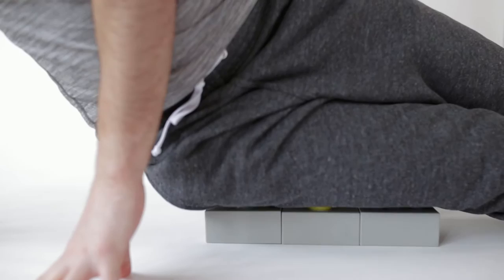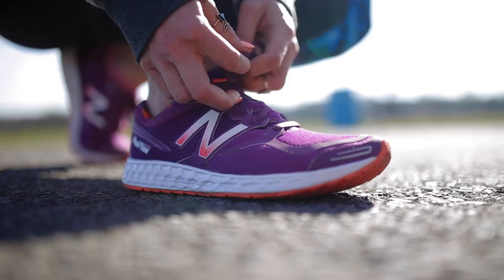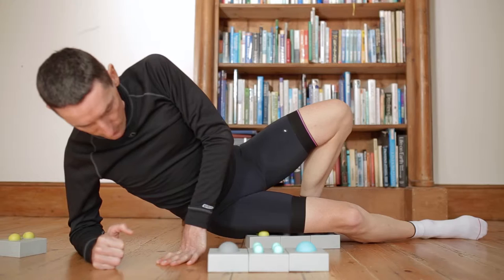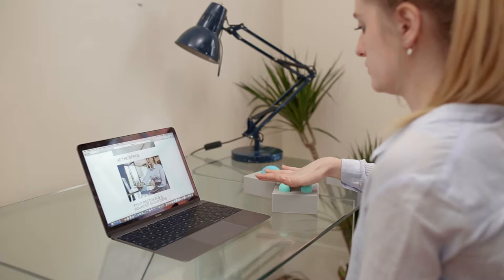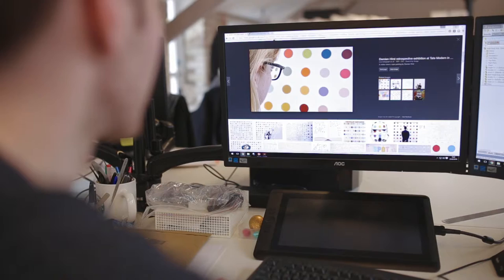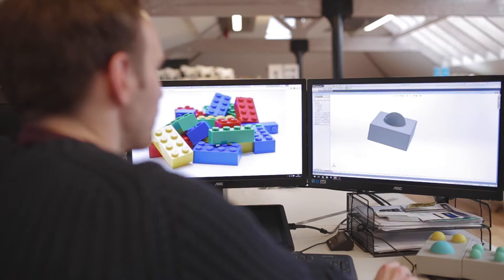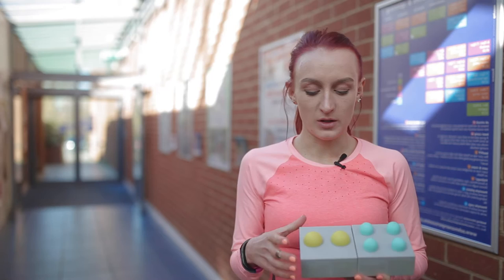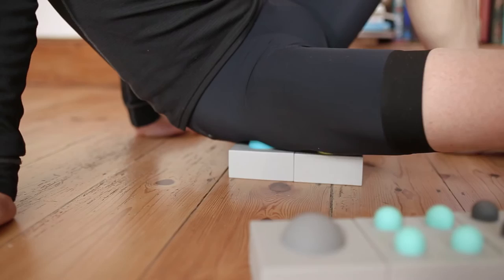WellbriX Kickstarter Film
We are launching our modular massage briX with personalised programs on the 19 April 2016 at a discount on Kickstarter